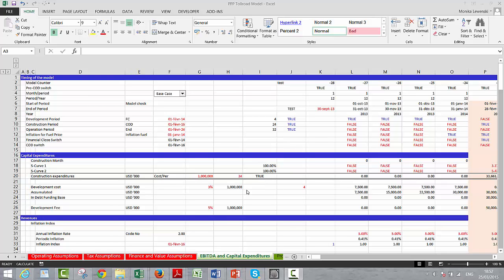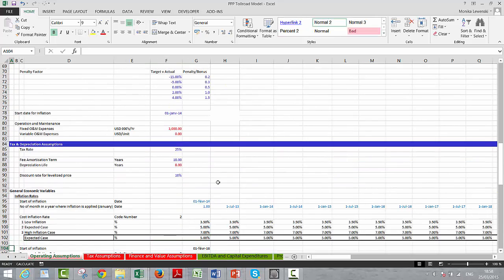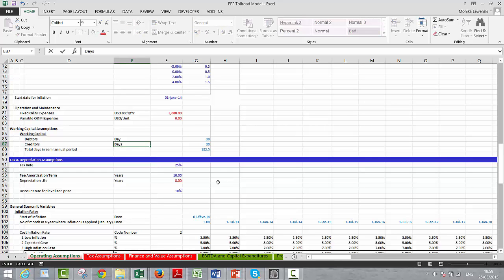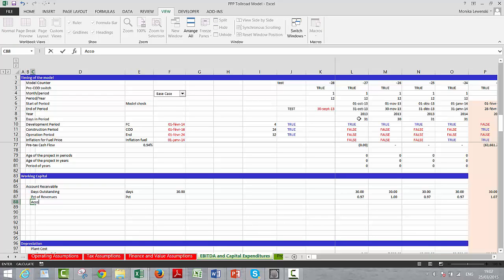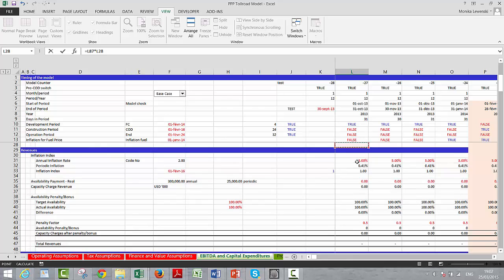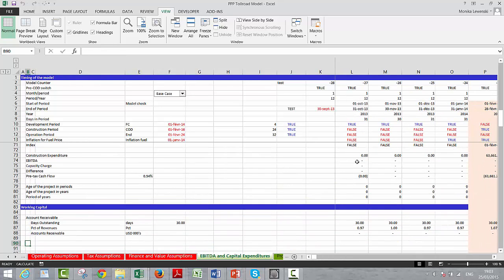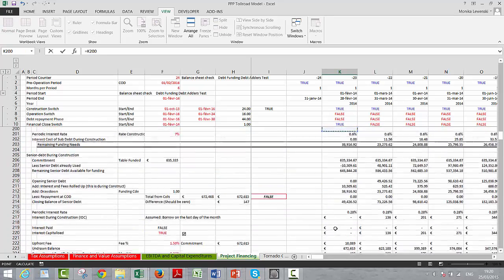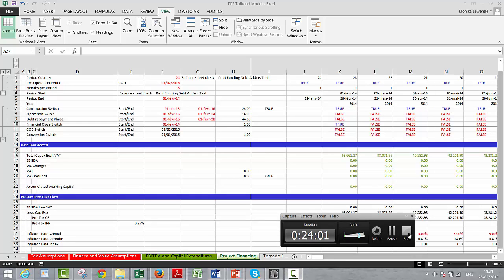Working Capital in PPP Project Finance Model